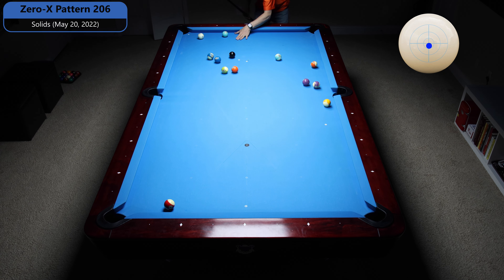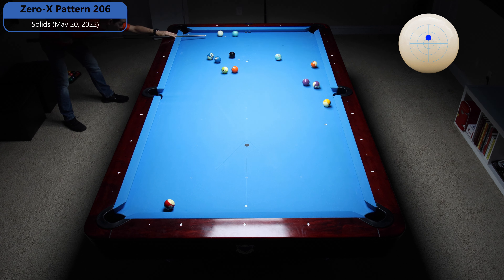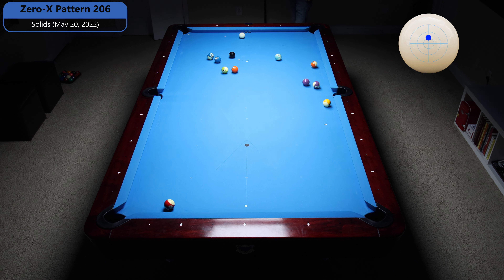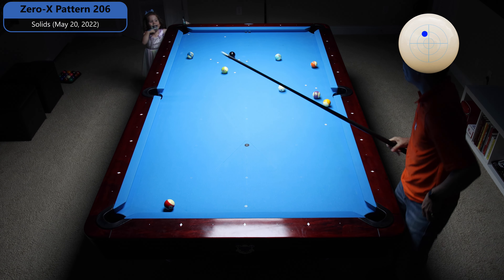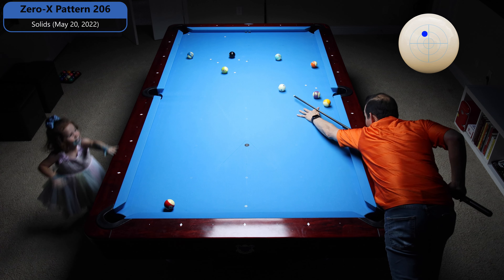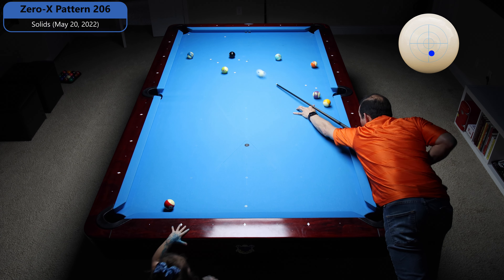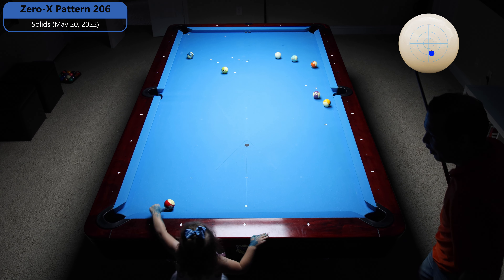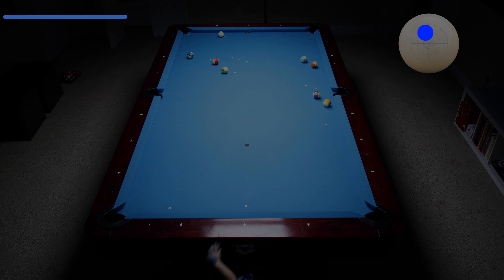Zero-X Pattern 206 - Solids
Skip Intro 00:56
May 20, 2022